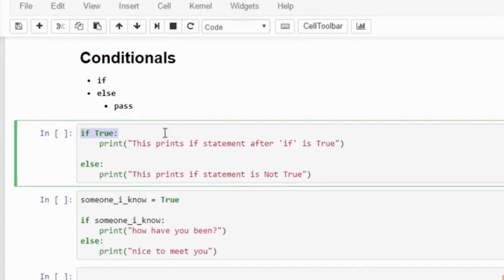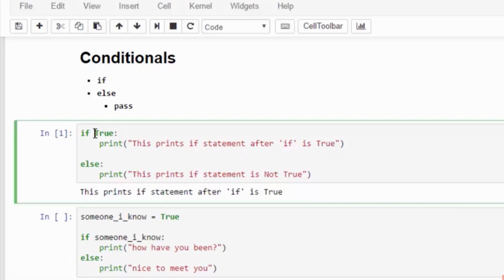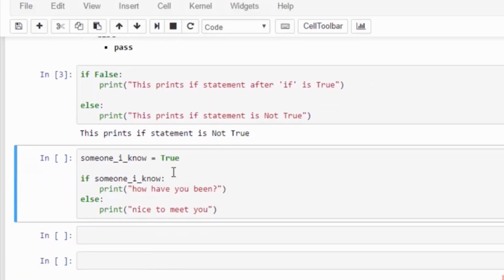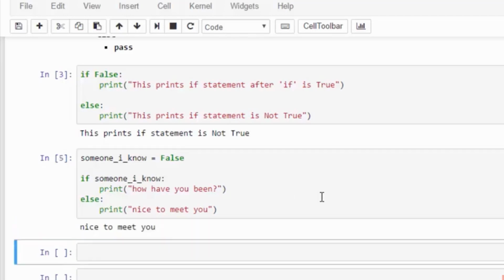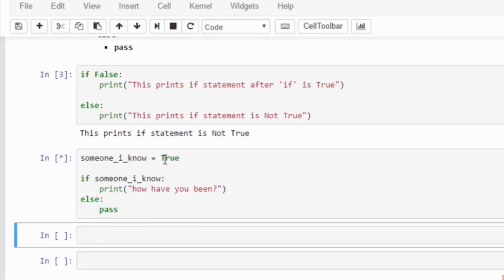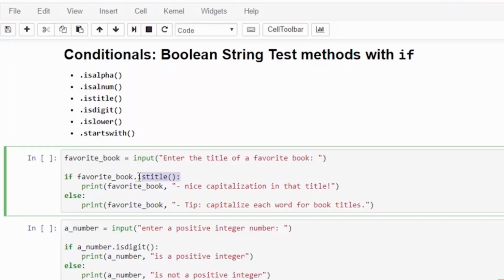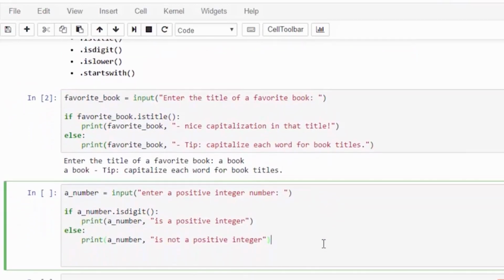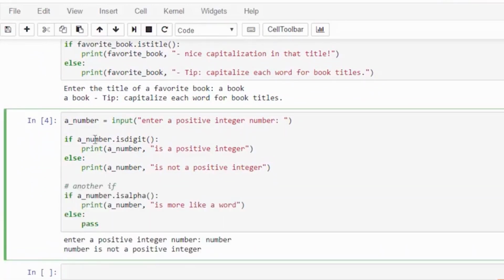Python for Beginners Tutorial. Lesson 36. Learn Python from zero